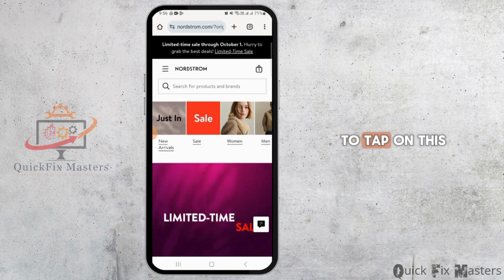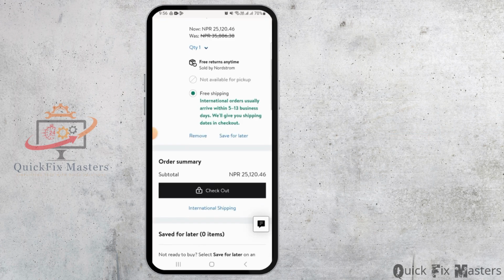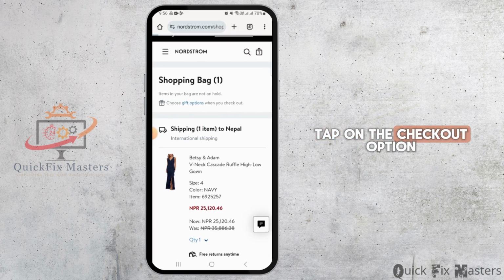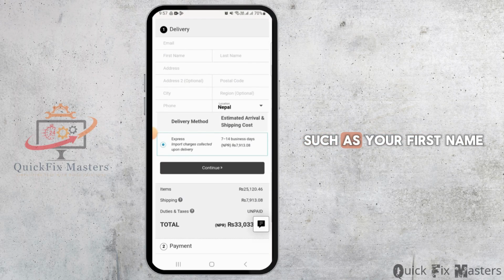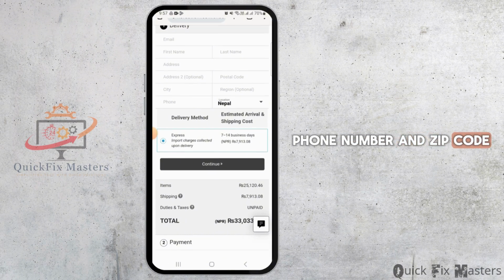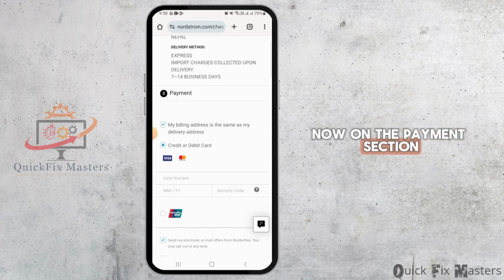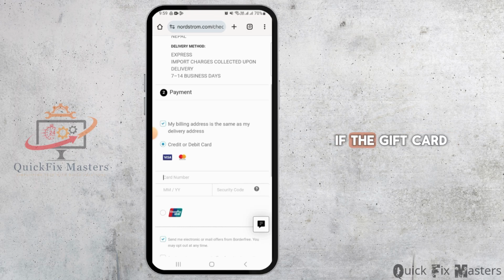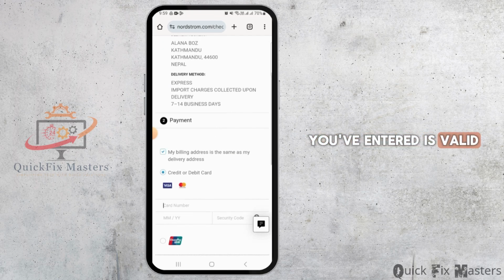How to Use & Redeem Nordstrom Gift Card Online !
Got a Nordstrom gift card burning a hole in your digital wallet? Let’s turn that code into instant shopping joy—no fluff, just fast savings.

Timestamps:
00:00 – Finding the gift-card field at checkout
00:10 – Pasting your code and verifying the balance